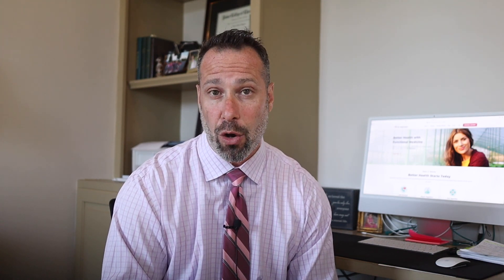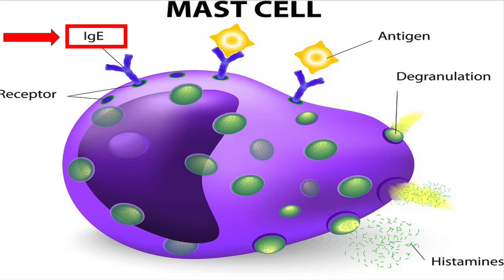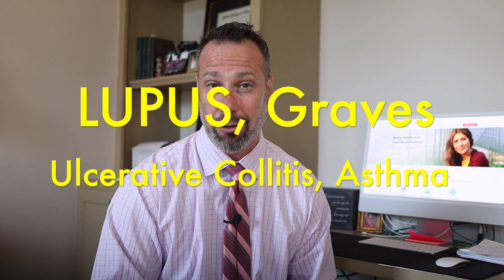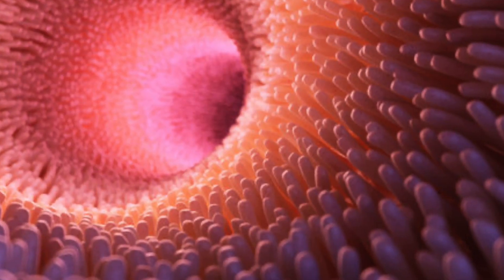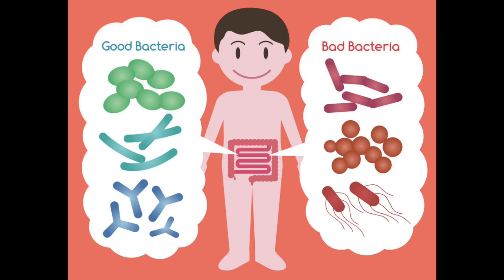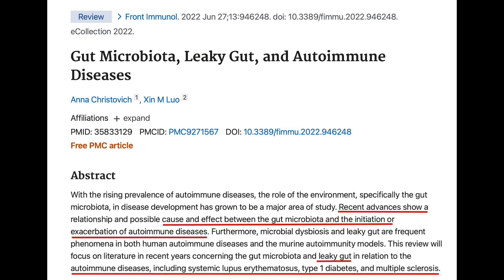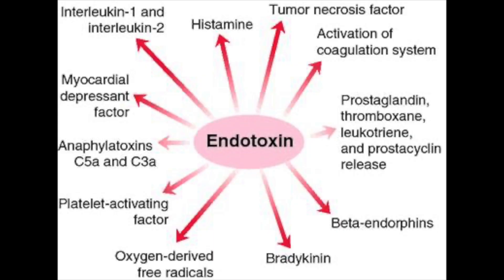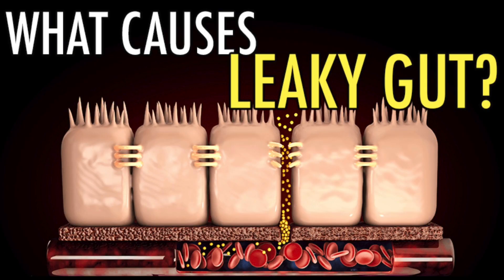How Leaky Gut 💧Can Worsen Histamine Intolerance Symptoms👇🏻👇🏻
THE MAIN ROOT CAUSES OF HISTAMINE INTOLERANCE INCLUDE:

Leaky gut syndrome: These can impact your microbiome, lower your DAO enzyme levels, and inhibit your body from breaking down histamine. It can also trigger histamine release from your mast cells.

SIBO: If you have SIBO, it means you have an overgrowth of harmful bacteria in your small intestine. Those same harmful bacteria can also produce histamine, leading to elevated histamine levels.

Candida: This is a bacteria overgrowth that can break down your gut lining, causing leaky gut syndrome, toxin release, and even triggering histamine release.

Parasites: These can trigger your mast cells to release histamine. If they go unaddressed, it can lead to more serious conditions like MCAS.

Gut infections like H. pylori: This can trigger increased histamine release.

Nutrient deficiencies: These could result from a dysfunctional gut or low nutrient intake, which can cause lower DAO enzyme levels since certain nutrients, like phosphorus, zinc, magnesium, iron, and vitamin B12, are required for their production.

Genetic mutations: like MTHFR, HNMT, SAMe, MAO, and DAO mutations can increase your risk of histamine intolerance.

• How To start a Low Histamine diet
• How To Start A Low Histamine Diet- Getting Started- Part II
• Histamine Intolerance: Understanding Histamine and How It Makes You Sick
• Is Estrogen Causing Your Histamine Intolerance and MCAS Symptoms
• Stress and Histamine Intolerance-Is Adrenal Fatigue Filling Up Your Histamine Bucket
• Supplements That Help Histamine Intolerance and MCAS
• Improving DAO Function When You Have Histamine Intolerance Symptoms
• How to Do an Elimination Diet When You Suspect Histamine Intolerance- 3 Rules For Success.
• Natural Ways to Increase DAO Enzyme Activity When You Suffer With Histamine Intolerance and MCAS
• How You Can Improve DAO Enzyme Activity When Dealing with Histamine Intolerance
• DAO Deficiency- How To Activate The Enzyme That Reduces Histamine Intolerance and MCAS Symptoms.
• Histamine Intolerance-How Certain Foods Can Help Boost DAO levels
• How Mold and Mold Biotoxins Trigger Histamine Intolerance and MCAS Symptoms
• Histamine Intolerance Gut Health and SIBO- Another Piece Of The Puzzle
• Best Tips to Address Histamine Intolerance When You Also Have SIBO
• Medications That Cause Histamine Intolerance Symptoms
• Best Probiotics To Take When You Have SIBO and When To Introduce Them
• Best Supplements To Reduce Inflammation Naturally
• Overlooked Symptoms Of Low Stomach Acid- Who’s At Risk